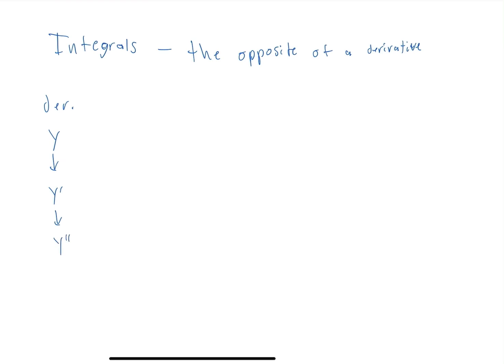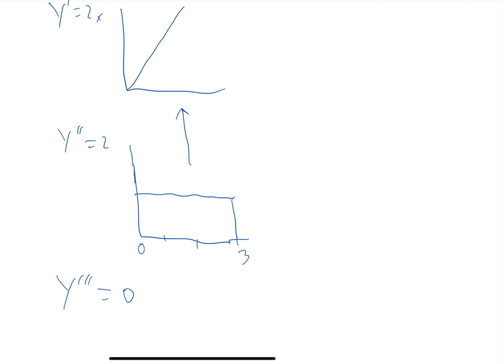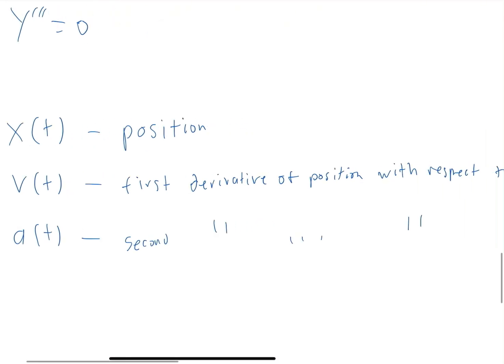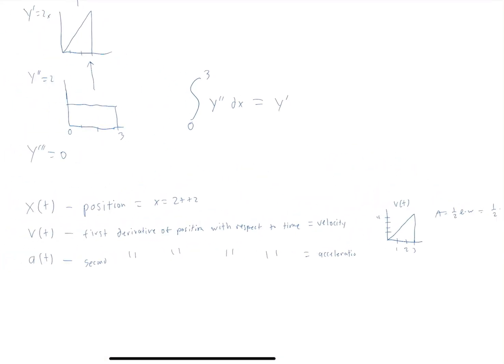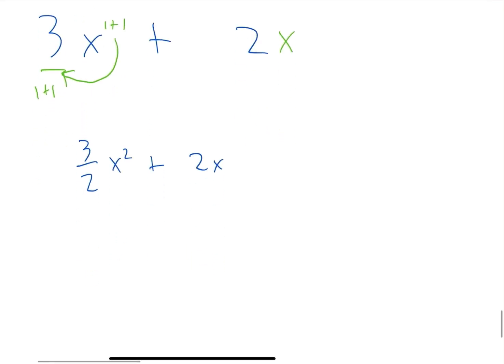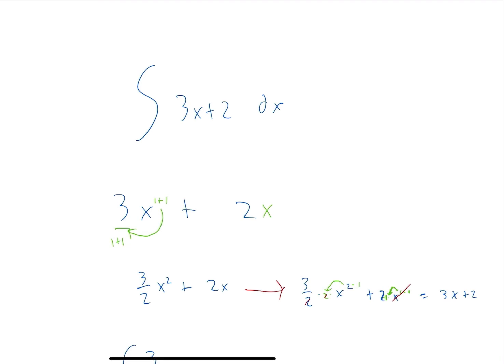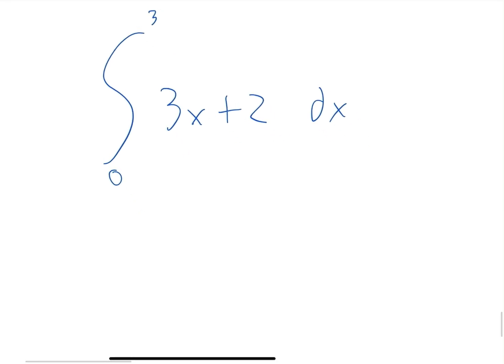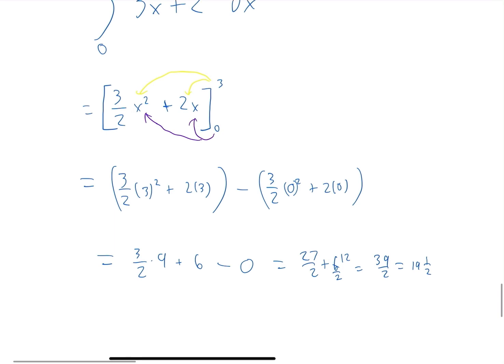What is an Integral and how to do Them? (A Basic Guide)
A very basic overview and explanation of simple integrals and the ideas behind them, all explained by a student.